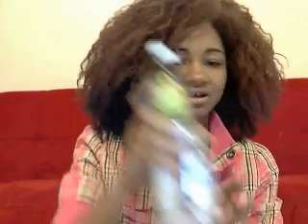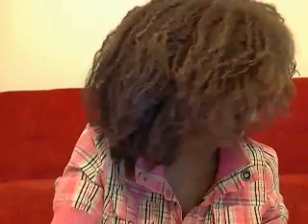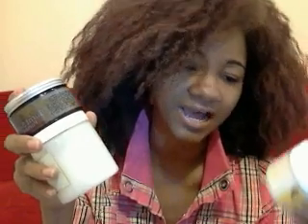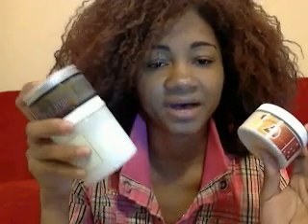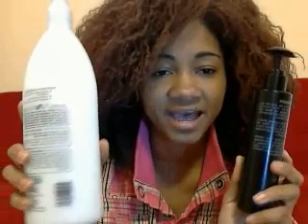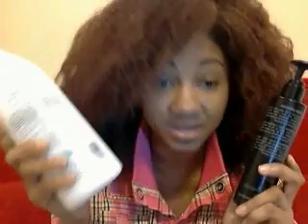Understanding Your Products and Moisture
My non-hair channel Oils, butters, and pomaded does not add moisture a water and water based products does. An alternative to hard water is rain water...am I gonna catch rain water...nah lol. But I have friends in Jamaica that only have rain water as their main source of water.